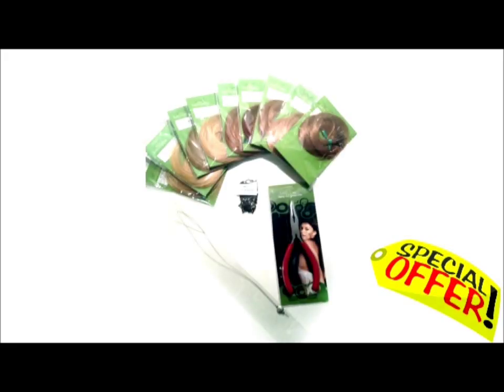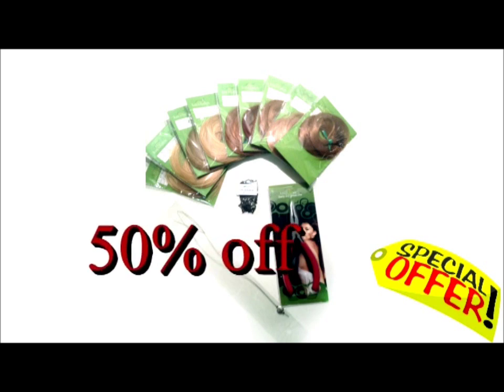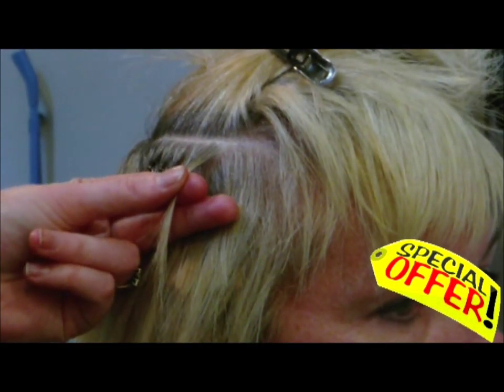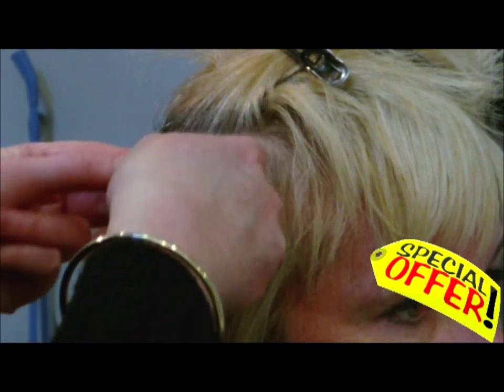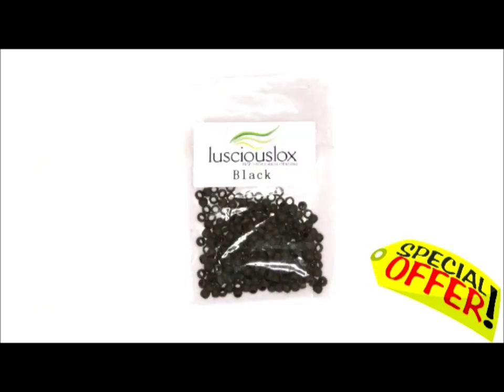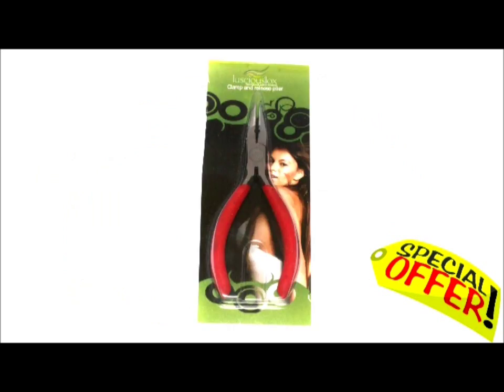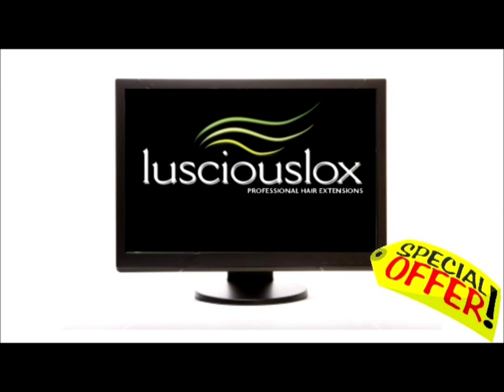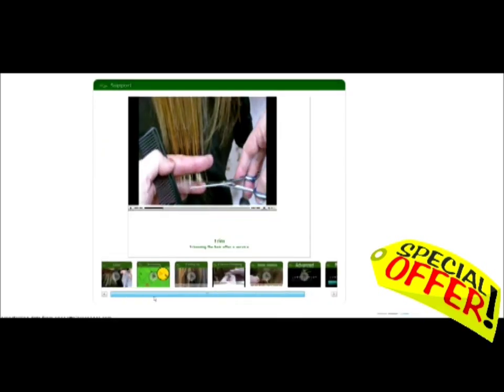Evaluation kit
Nana ring hair extensions Lusciouslox is the smallest nano and Micro Ring Hair Extension SMALLEST in the world
Lusciouslox is the most advanced hair extension system to date!

This advanced hair extension system is specifically engineered to provide the SMALLEST REUSABLE NANO RING (micro ring) hair extension procedure. The NANO ring is up to 90% smaller and less detectable than any other ring system. This is the worlds smallest micro ring/tube system designed to provide maximum undetectably and camouflage.

This NANO ring system allows the hair extensions to be re used while maintaining the clients hair.
Rotational plan
* NO Glue
* NO Wax
* NO Weaving or any type of fusion
* Better Still - NO MESS
All this while maintaining the integrity of your clients hair and hair extensions. Lusciouslox is the smallest nano ring and nano bead / Micro Ring Hair Extension , its the SMALLEST in the world

Rotational plan
* NO Glue
* NO Wax
All this while maintaining the integrity of your clients hair and hair extensions.